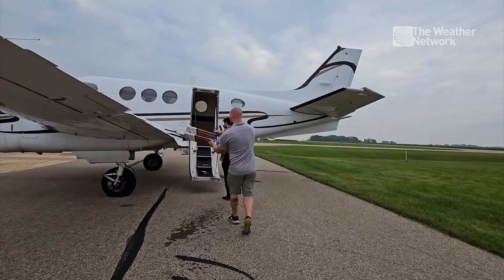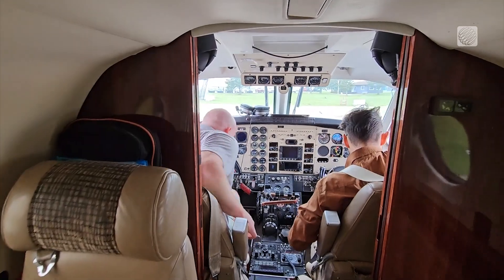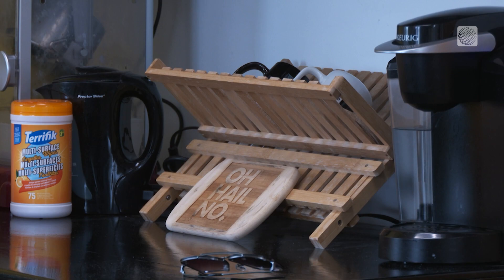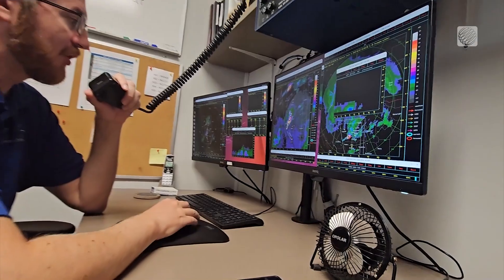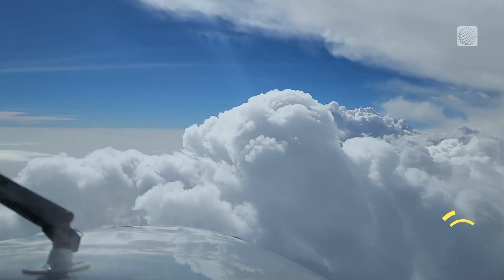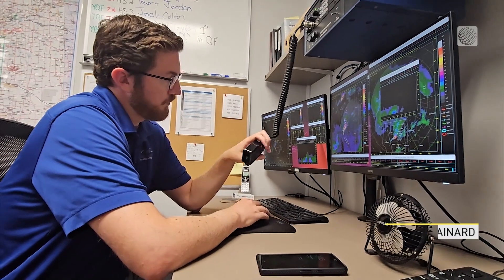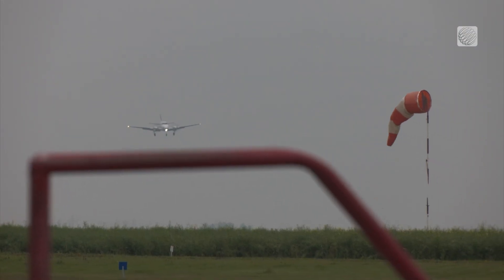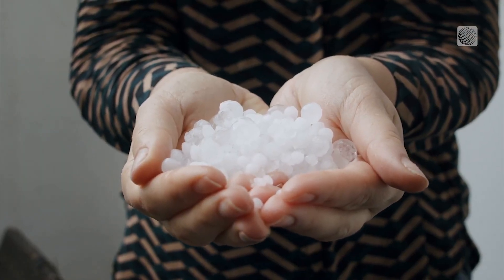These Pilots Fly Directly Into Storms To Reduce Hail Size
Alberta's Insurance Industry is working to reduce the size of hail in storms using 'hail seeding'. The Weather Network's Connor O'Donovan joined the team as they prepped for takeoff.